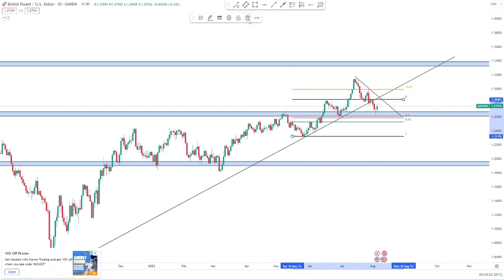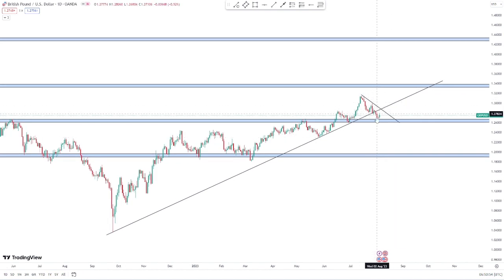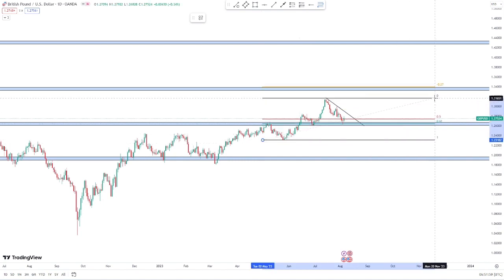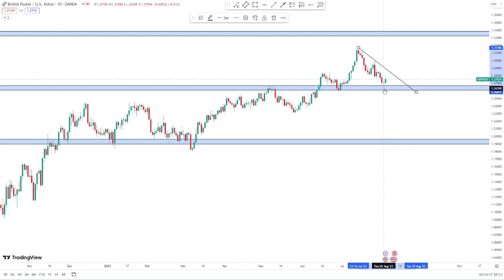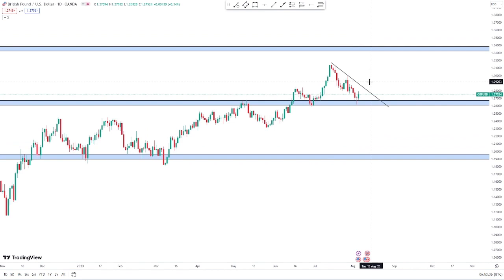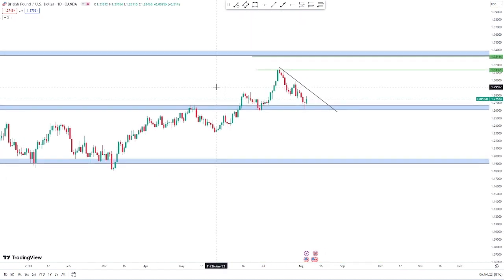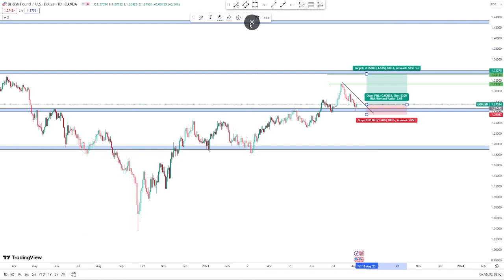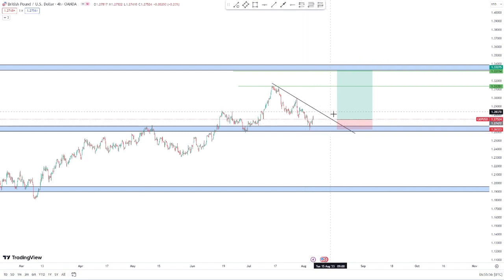Profitable GBPUSD Trading Strategies | Mastering the Forex Market 2023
Discover the secrets to profitable GBPUSD trading and become a master of the Forex market in 2023. In this comprehensive video, we delve deep into GBPUSD analysis and share effective trading strategies that can help you navigate the currency pair with confidence. Whether you're a seasoned trader or a beginner, this video provides valuable insights to enhance your trading skills and maximize your potential gains. Join us on this journey to unlock the potential of GBPUSD and take your Forex trading to new heights!

Key Points:

Analyzing GBPUSD Price Action and Trends
Identifying Key Support and Resistance Levels
Mastering GBPUSD Chart Patterns
Implementing Successful Trading Strategies
Risk Management and Emotional Discipline in Trading
Don't miss this opportunity to elevate your Forex trading game and gain a competitive edge in the financial markets.